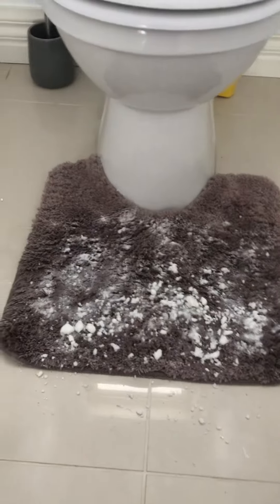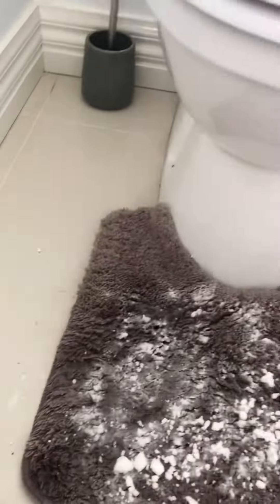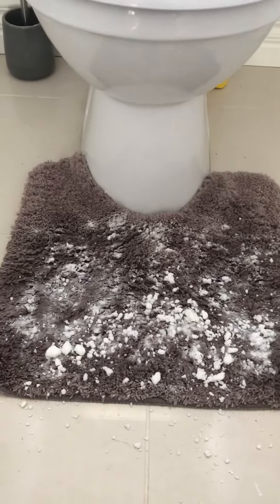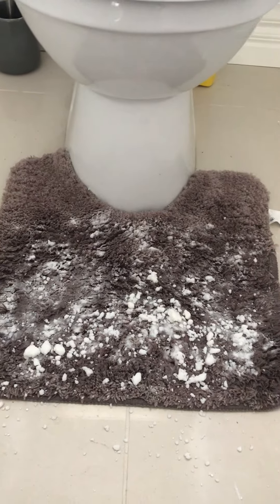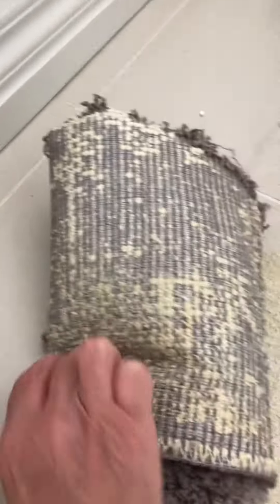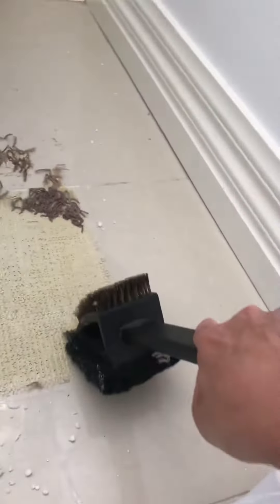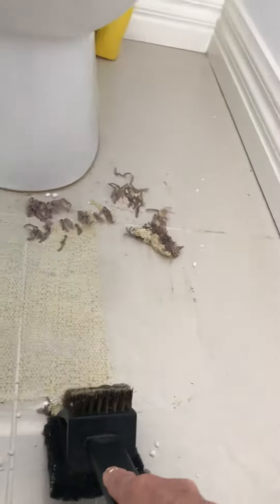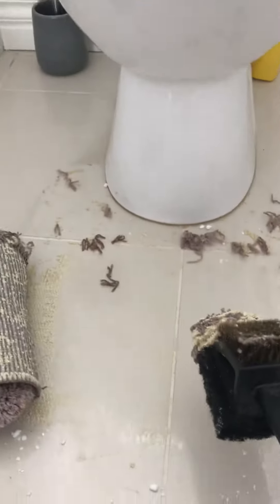Removing mat stuck on tile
Removing mat with  vinyl backing stuck on tiled bathroom floor